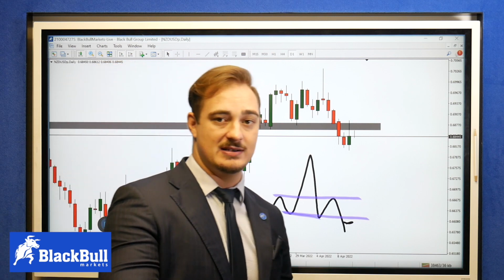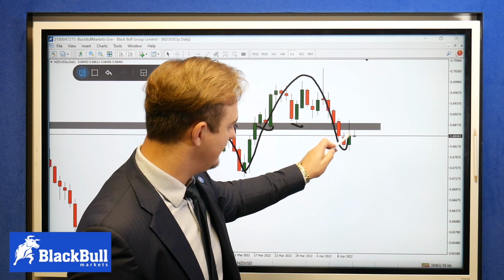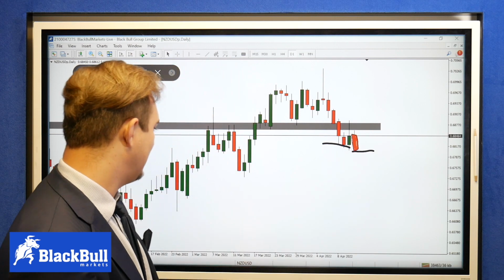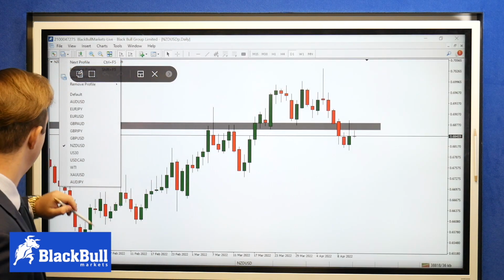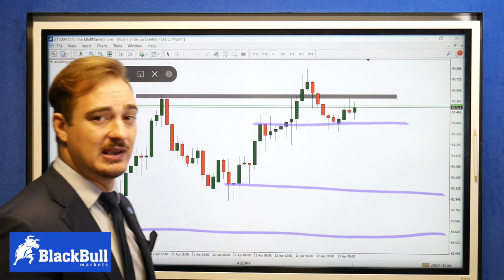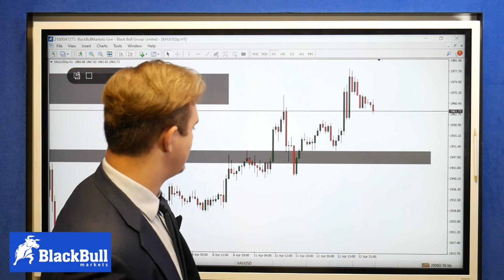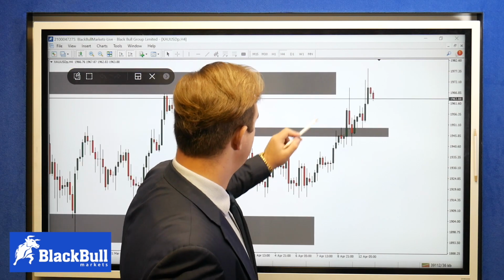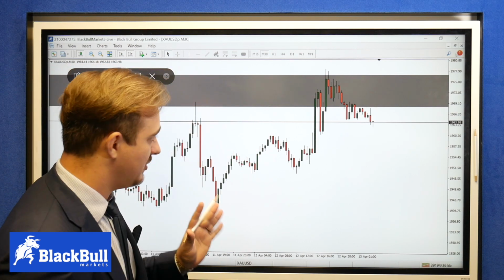Tracking NZD/USD, AUD/JPY and Gold - Trade Analysis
Before trading, you should consider your own objectives, financial situation and needs, and seek independent advice where appropriate. Looking at 3 pairs and potential setups for this and next week with NZDUSD, AUD/JPY and gold.